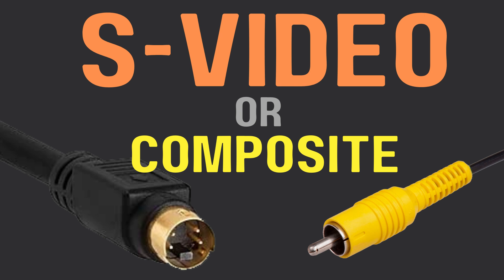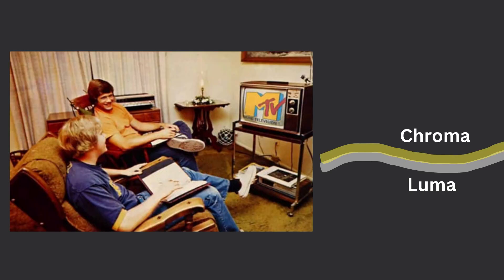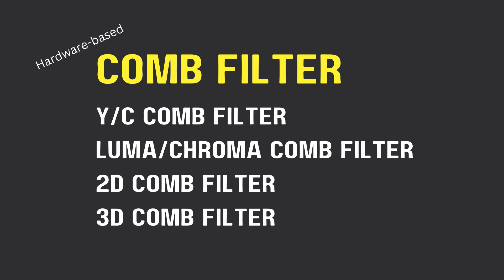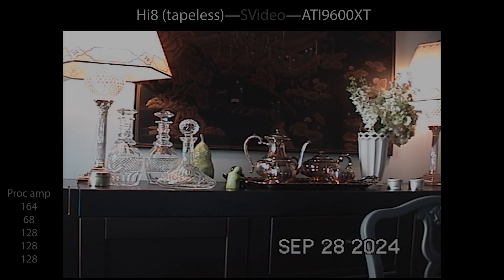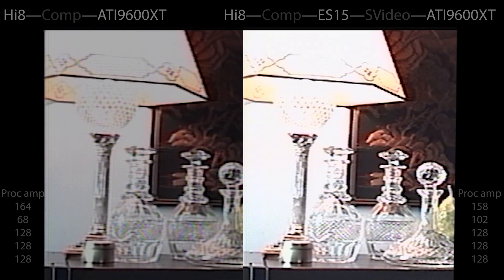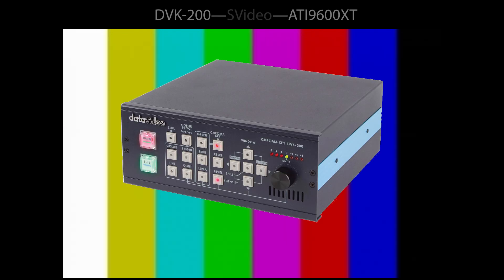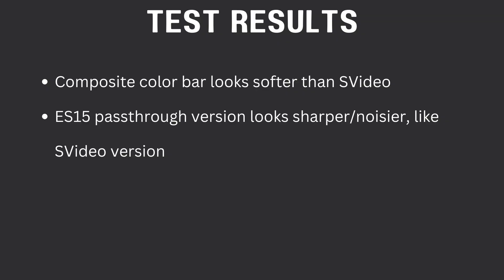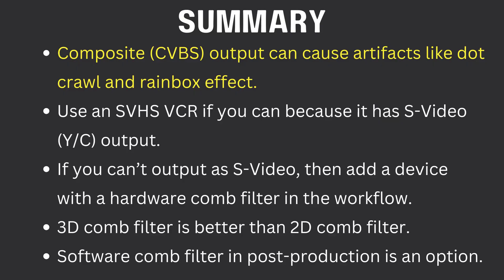S-video cable is better than Composite cable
S-Video cables provide better video image quality than Composite cable because S-Video cables have separate wires for the black and white signal, and the color signal. With Composite cables, there is only one wire and the black and white, and color signal travel together. This is not ideal and can cause visual artifacts. These artifacts can be partially fixed using a hardware (or software) comb filter. But one should always try to avoid a problem by using the right hardware, instead of cleaning up the problem.

In this video, I’ll also show you a side-by-side comparison of:
- Composite to capture device
- S-Video to capture device
- Composite+hardware comb filter to capture device
- Hi8 footage test
- VHS footage test